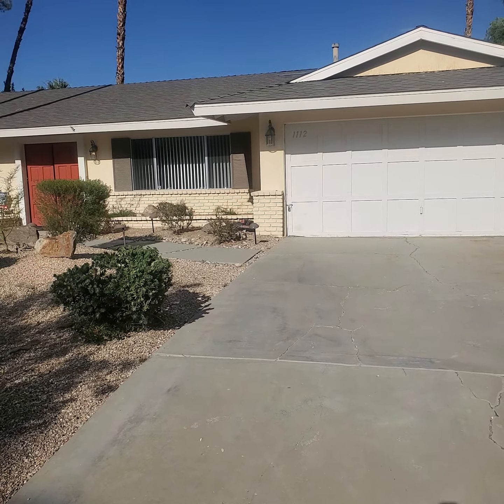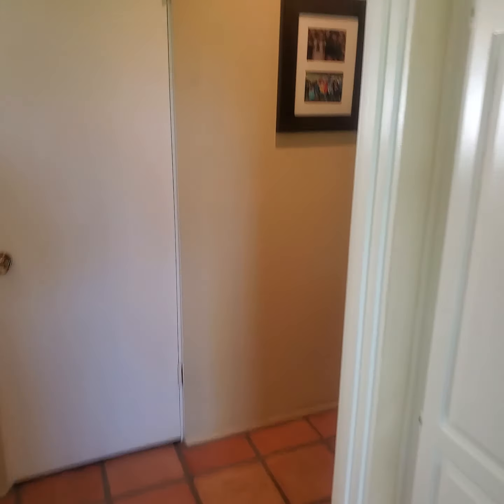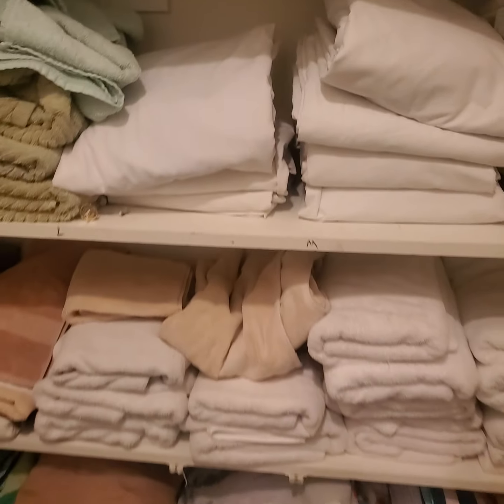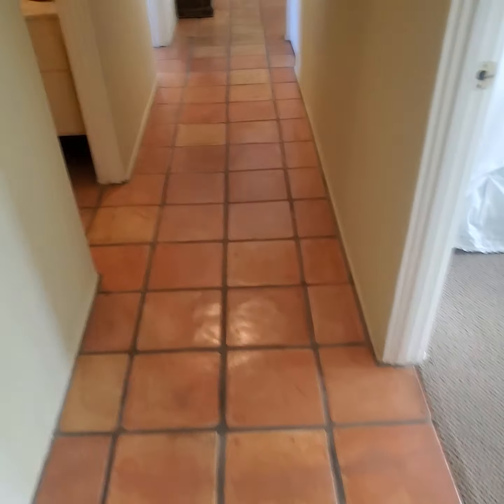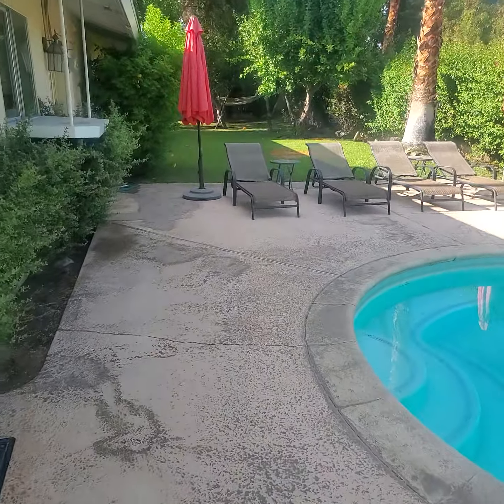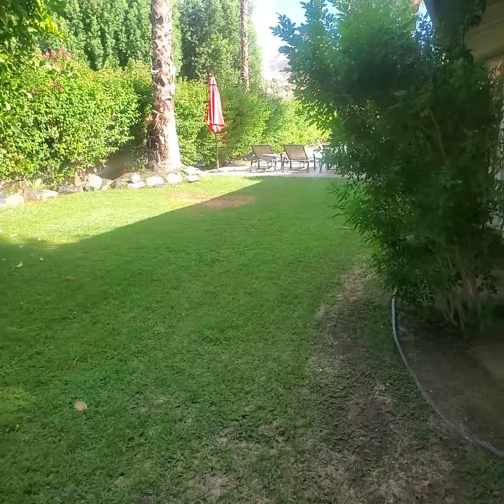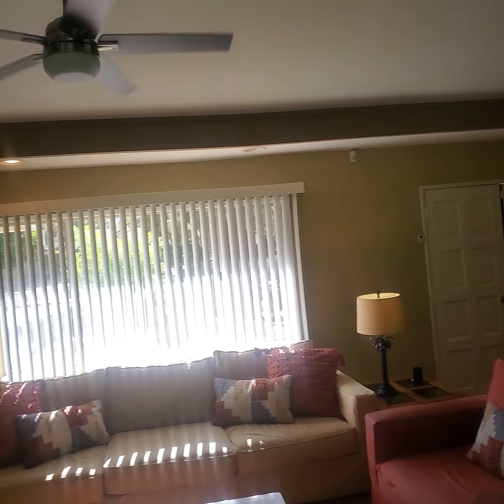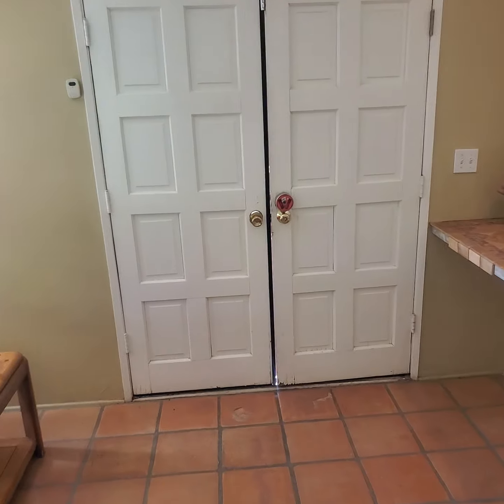S. San Joaquin